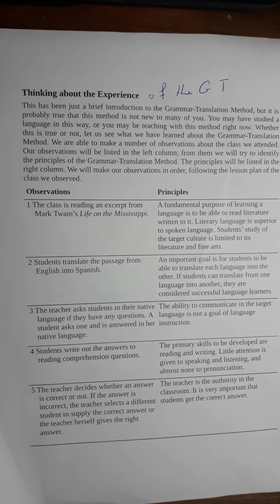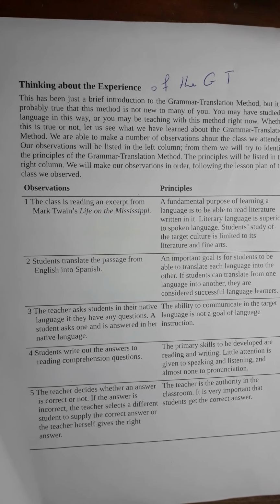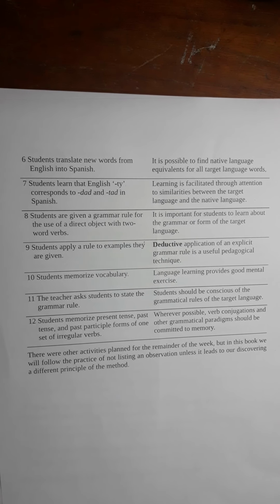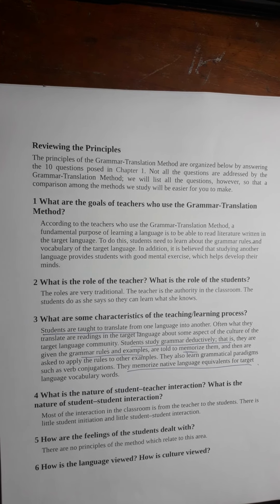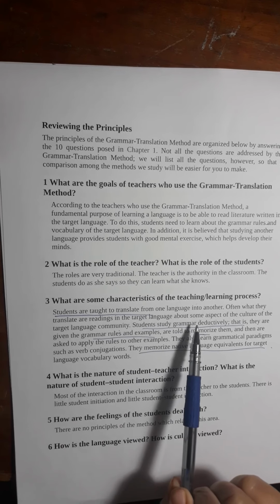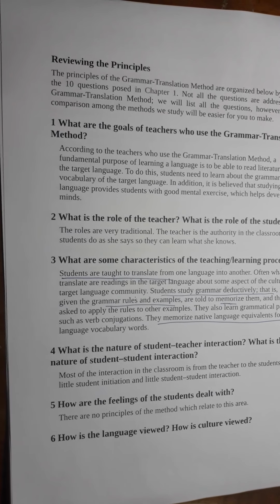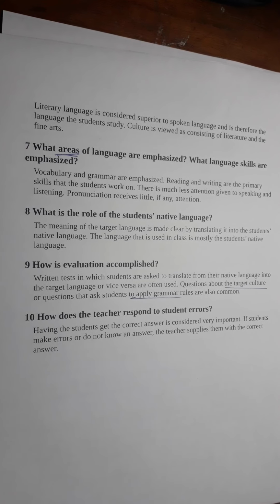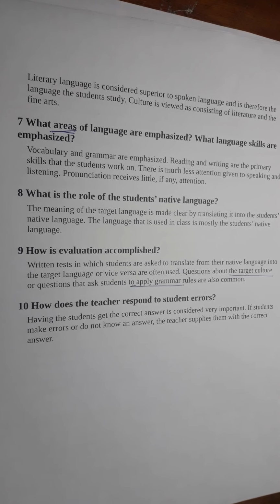ملخص محاضرة ٣